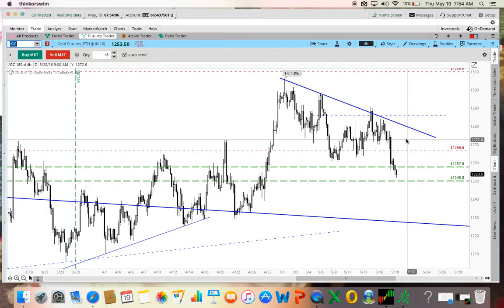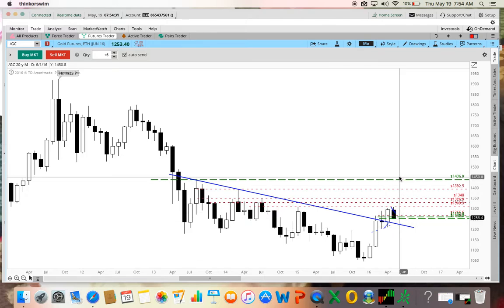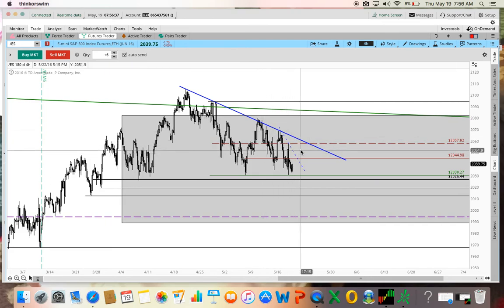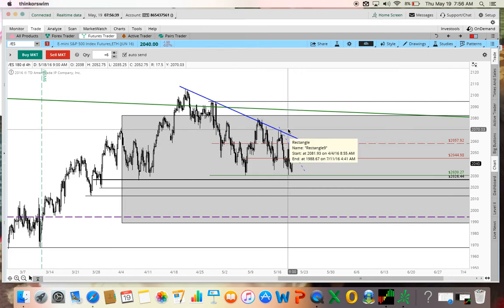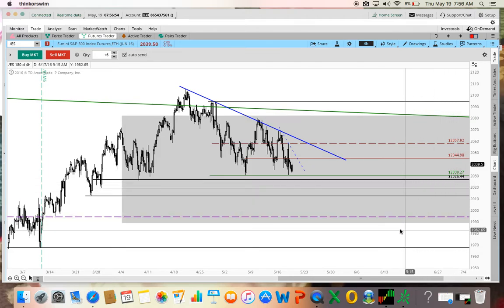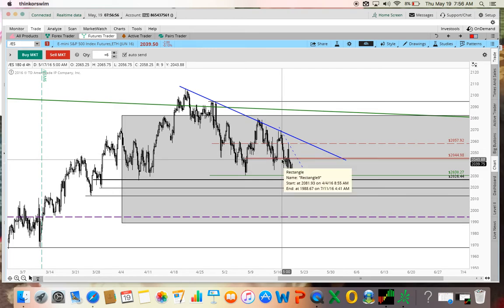SMWSK 05/19/16 Trendline Targets Before US Market Opens